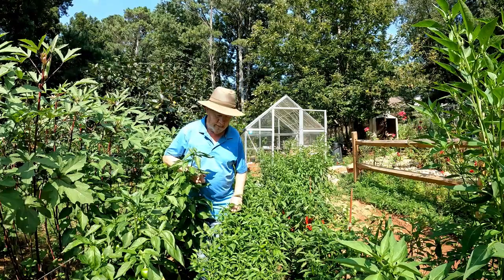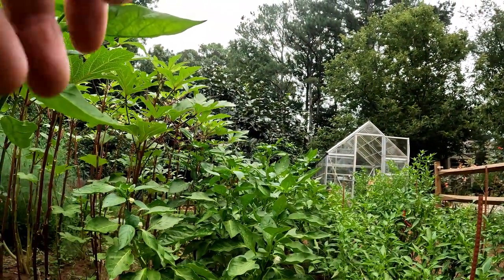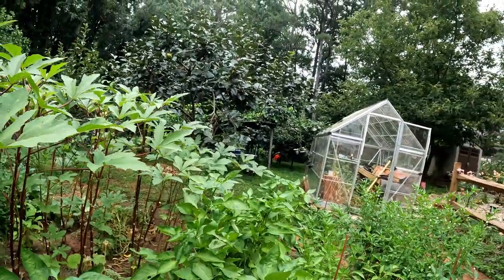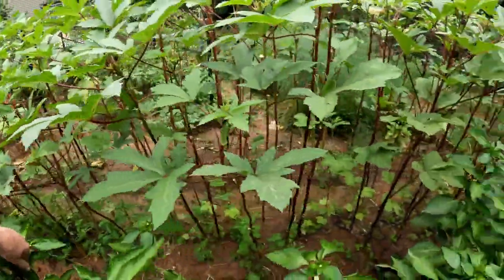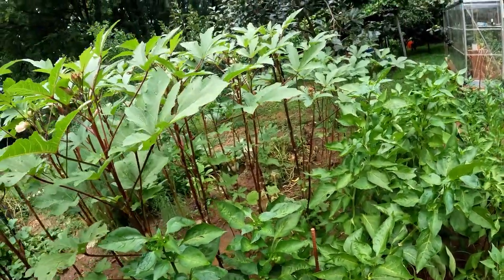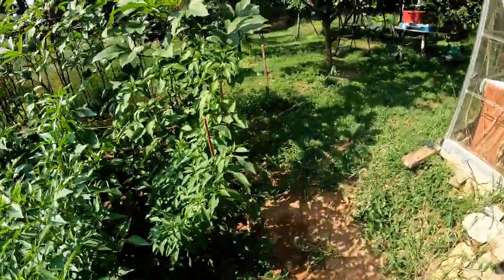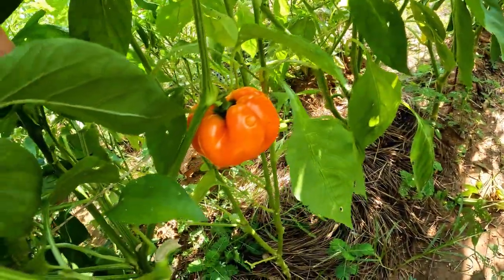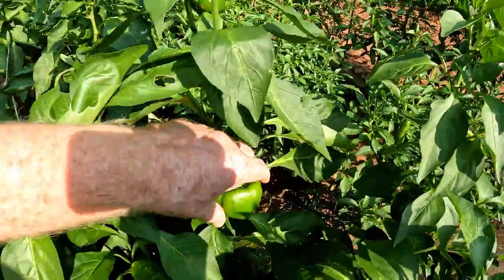What I did in early August to trick Pepper Plants to make another Huge Crop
Peppers usually love the heatwave, and this year is no exception.  I already harvested a couple of nice crops, but I want them to continue to produce into October if possible, so I did a couple of things to trick them into to putting on another huge crop.  Also keep them well watered.